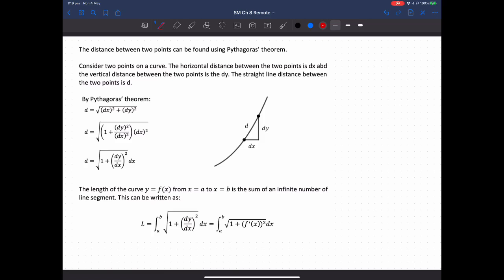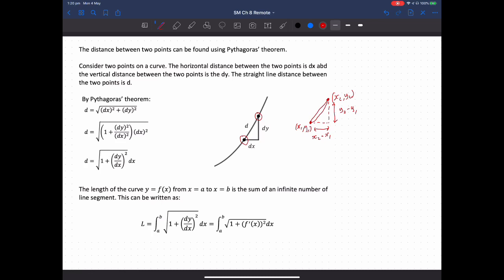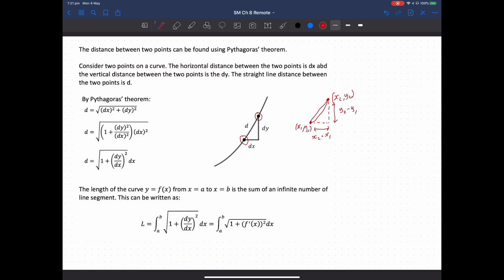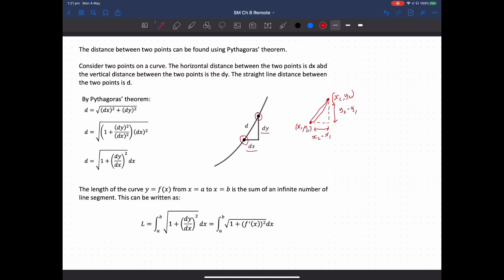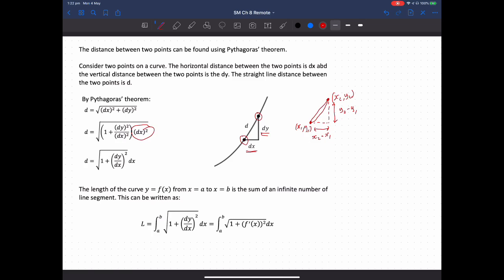Ex 8E 01 Introduction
Ex 8E Introduction